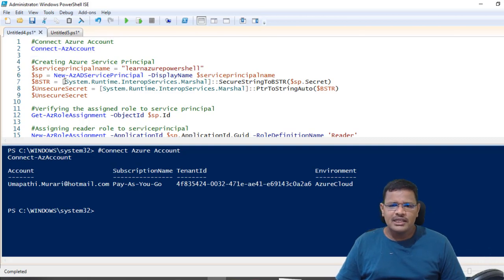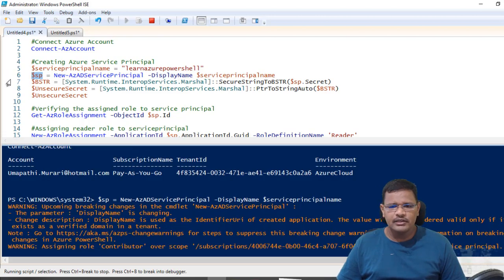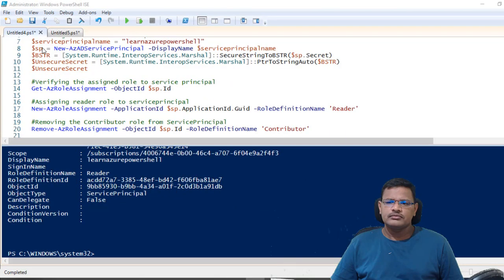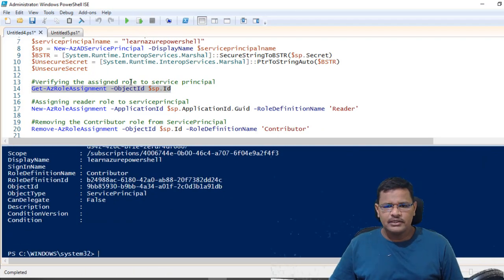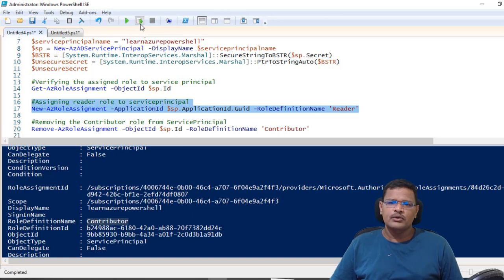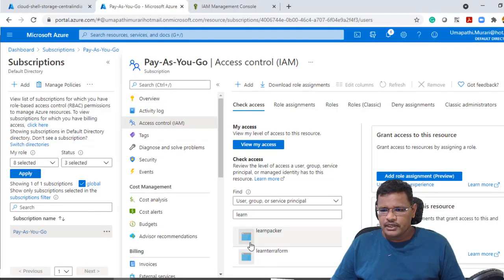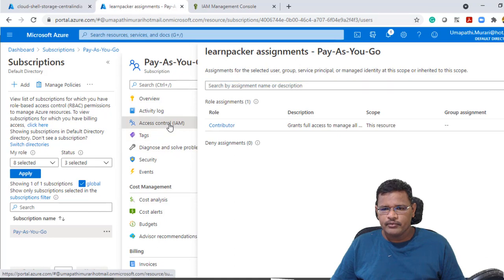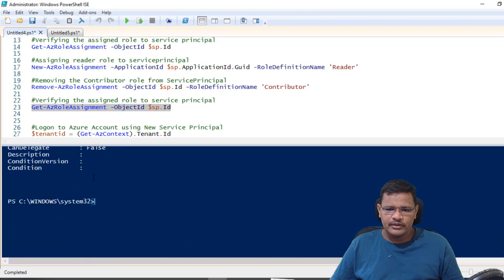Azure | Creating an Azure Service Principal using Azure PowerShell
Creating an Azure Service Principal using Azure PowerShell

You can access Azure Resource from your application using Azure Service principal. In this video, we will create the Azure service principal using Azure CLI, Portal, and Powershell